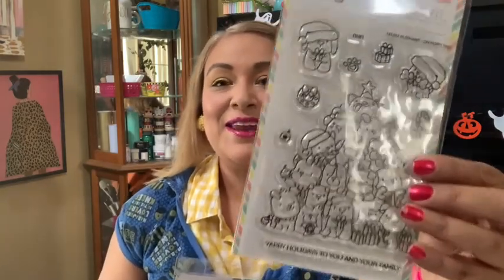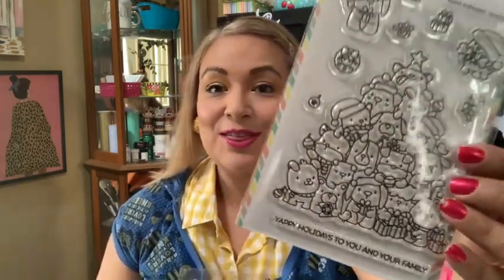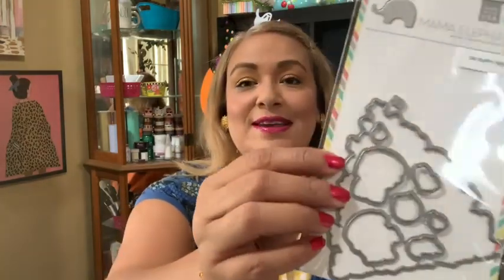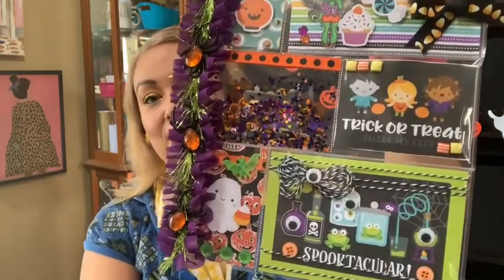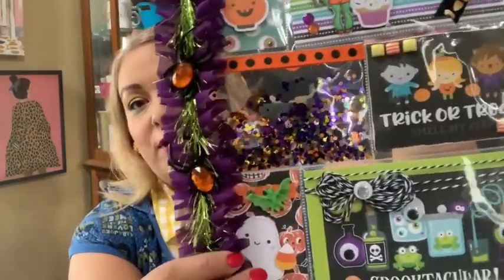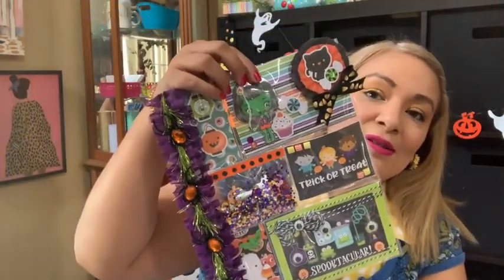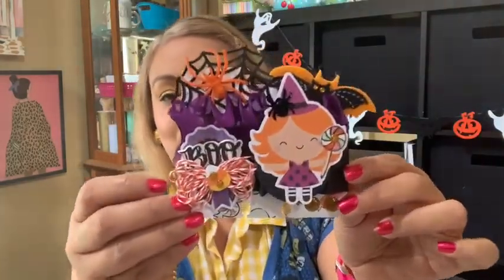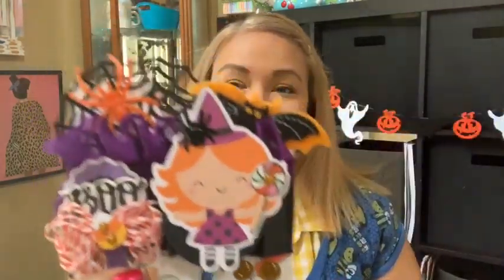Halloween Pocket Letter And Memorydex Card🎃🖤👻